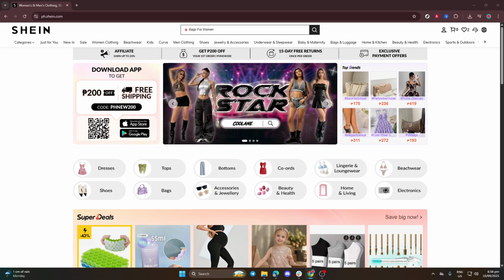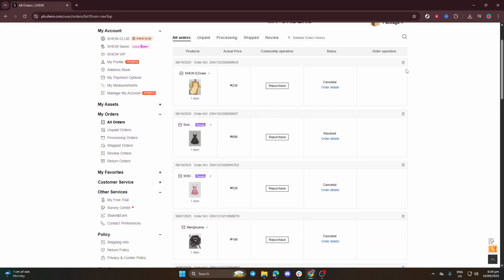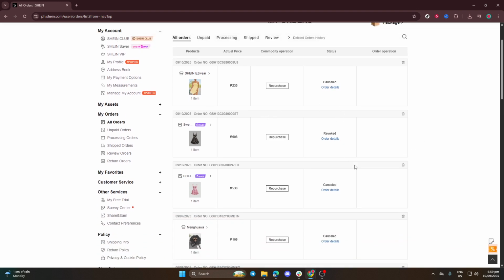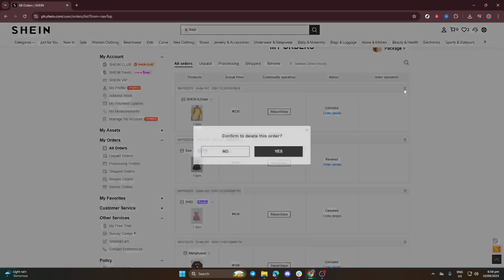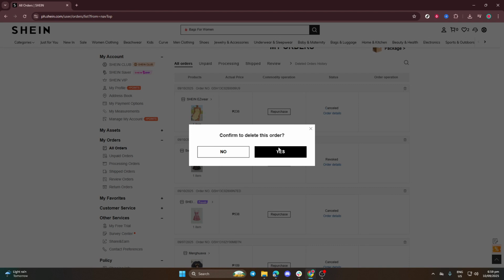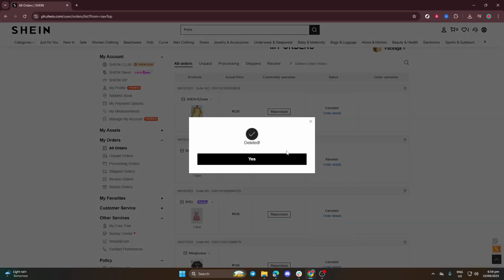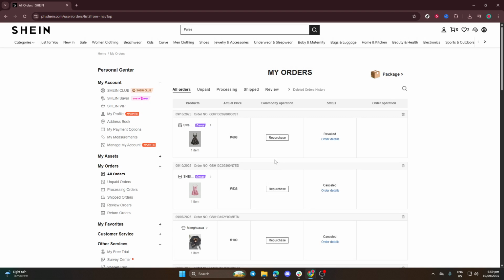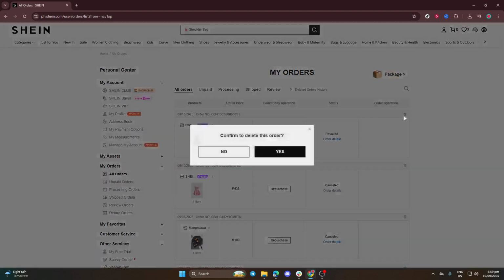How To Delete Shein Order History Best Method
Want to clean up your Shein account and remove past orders? In this tutorial, I’ll show you the best method to delete your Shein order history quickly and easily. Keep your account organized and private while shopping on Shein.

👉 In this video, you’ll learn:

How to access your Shein order history

Step-by-step instructions to delete orders

Tips for managing your Shein account efficiently

Perfect for Shein shoppers who want a clean and organized account!